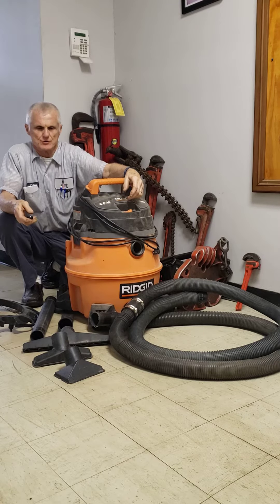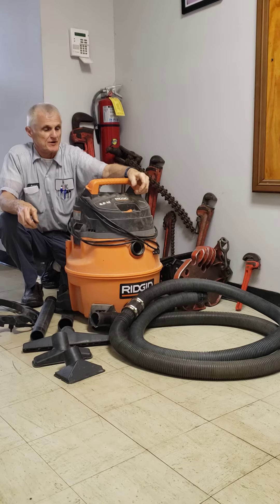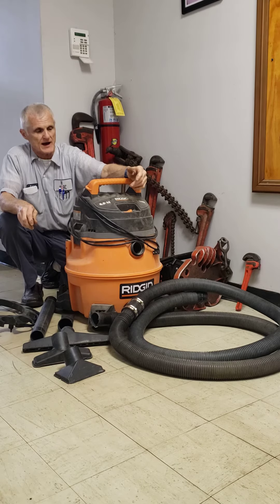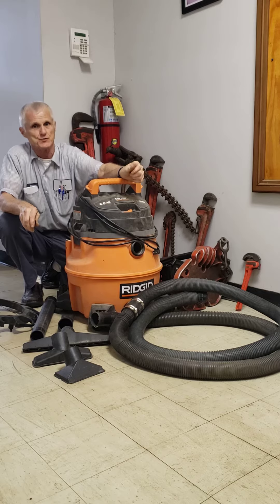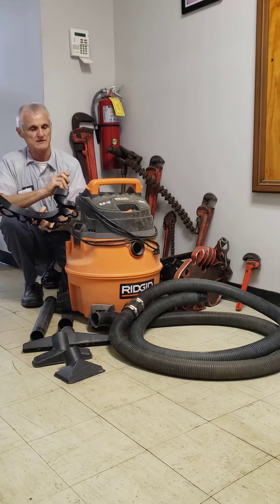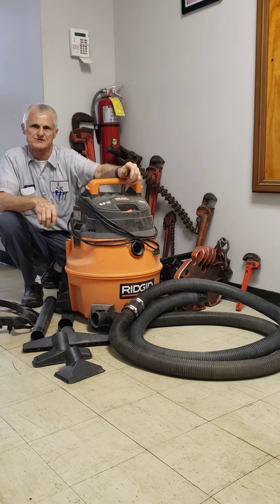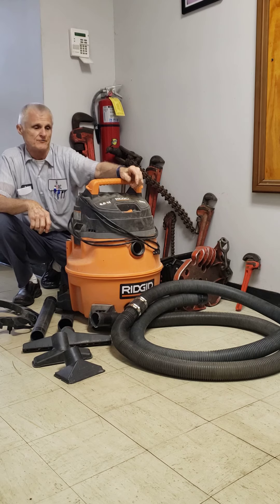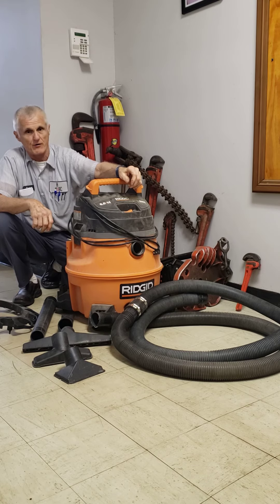love my 6 hp 14 gallon vacuum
have this RIDGID 6hp 14 gallon vacuum for 7 years, use most every day, powerful and yet quiet.  easy to change over from wet to dry and back.  comes with all standard attachments.  works as well after 7 years as the day I purchased.